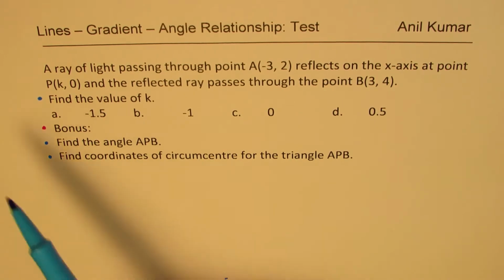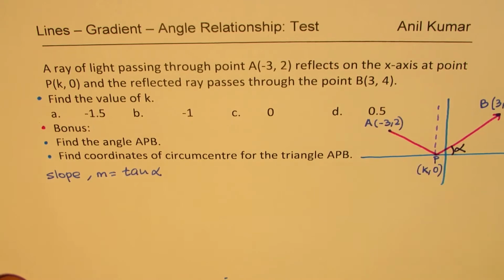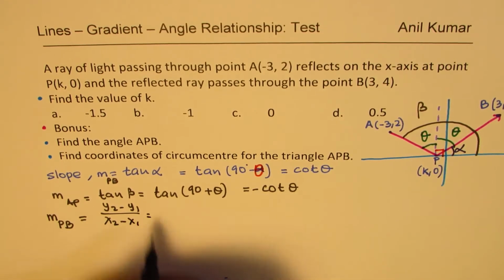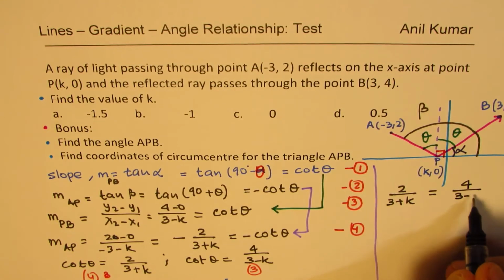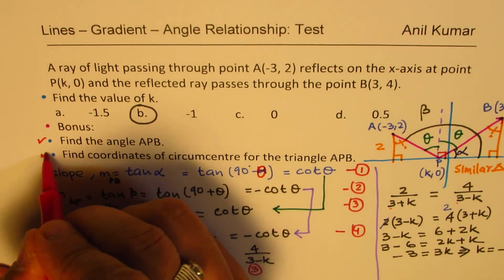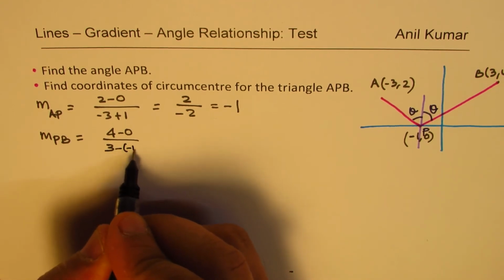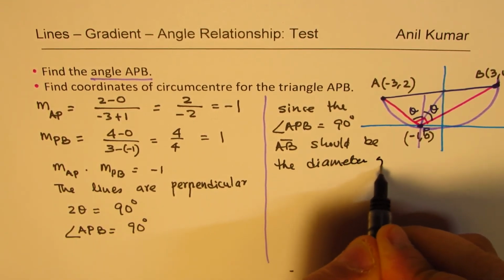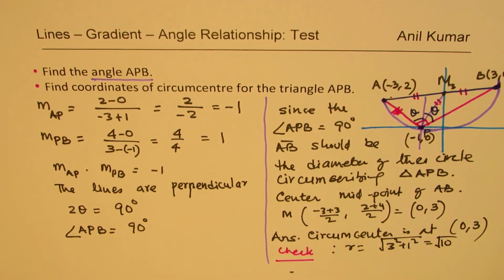Ray of light is reflected from x axis Find Point of Reflection and Circumcentre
A ray of light passing through point A(-3, 2) reflects on the x-axis at point P(k, 0) and the reflected ray passes through the point B(3, 4).
a. -1.5 b. -1 c. 0 d. 0.5
Bonus:
Find the angle APB.
Find coordinates of circumcentre for the triangle APB.